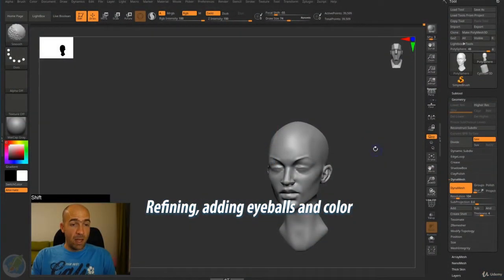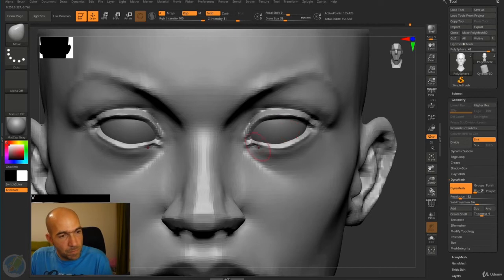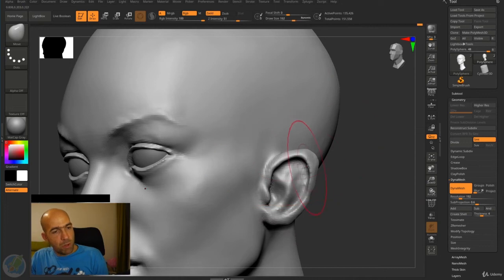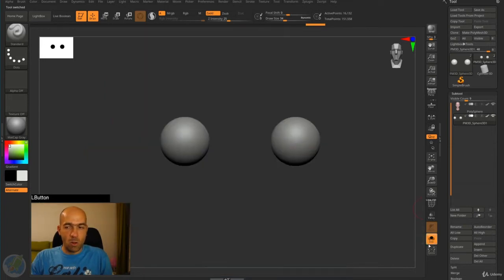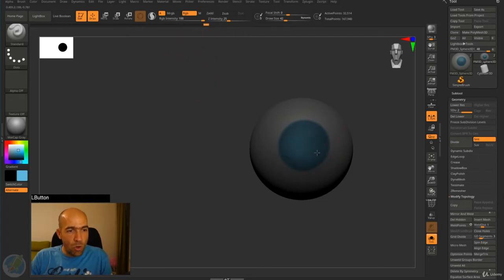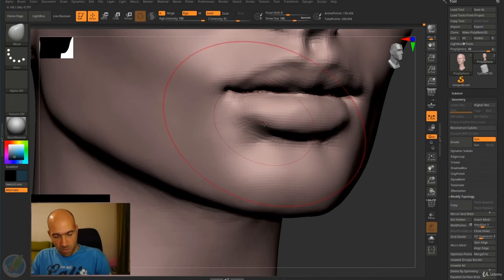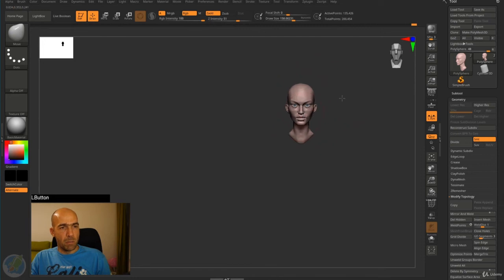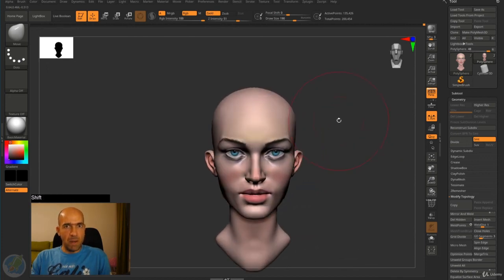5 Refining, adding eyeballs and color